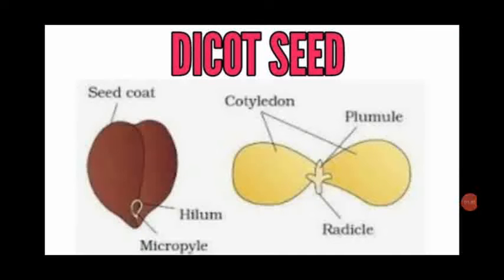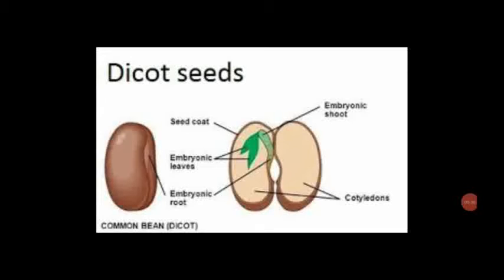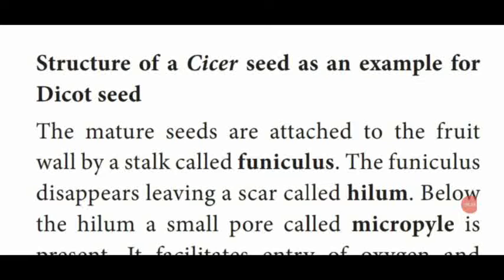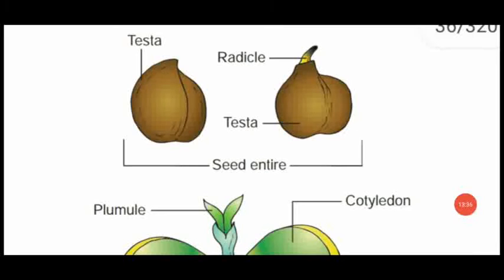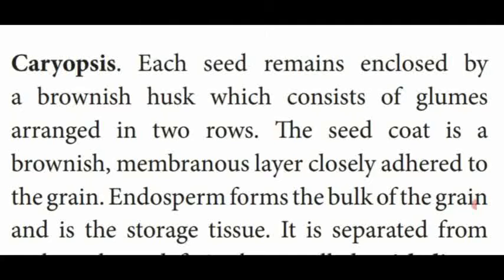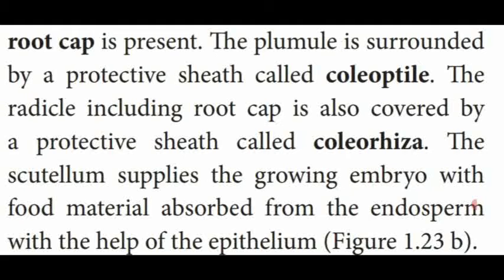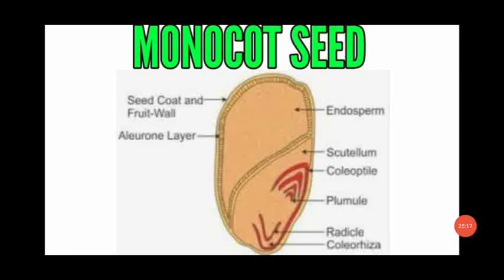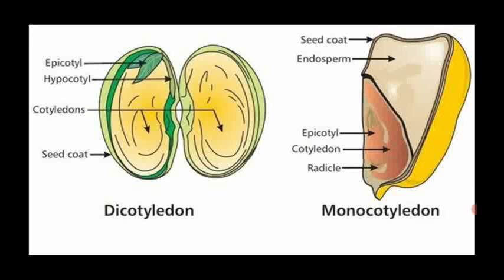XIIstd/Botany/Chap2/Asexual & Sexual Reproduction in plants/Video18